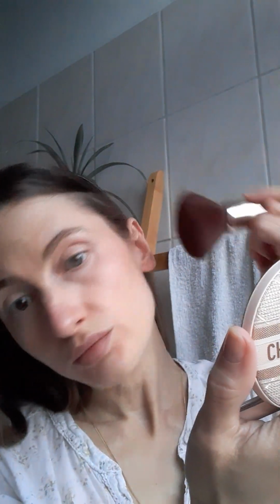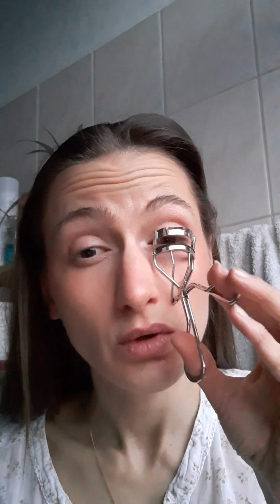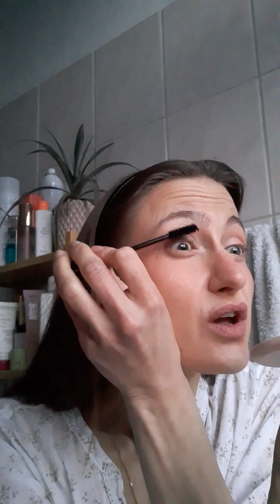GET READY with DIOR forever glow star filter 1 and natural bronze glow 031 CORAL BRONZE bronzer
products shown/worn:

- DIOR forever glow star filter 1
- DIOR forever natural bronze glow 031 CORAL
- DIOR forever glow veil 24h hydrating primer
- DIOR forever skin correct concealer 1.5N
- DIOR rouge blush 280 ROSE POPELINE matte
- DIOR rouge velvet 100 NUDE LOOK
- PML Pat McGrath Labs FetishEyes mascara
- ESSENCE fix it like a boss brow gel transparent